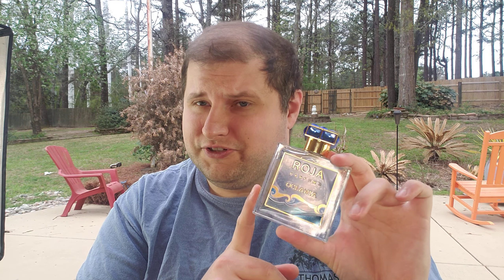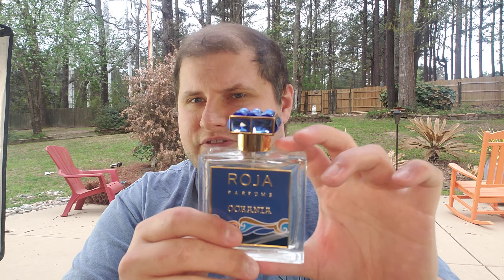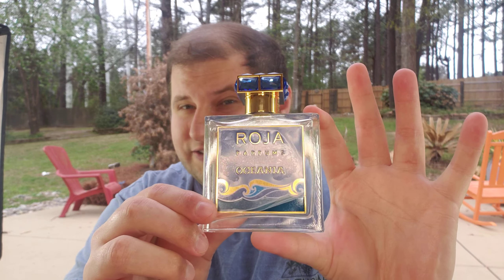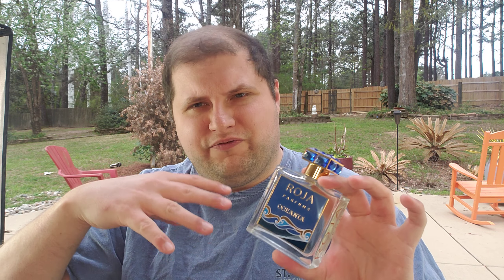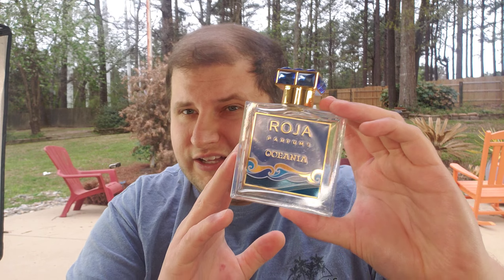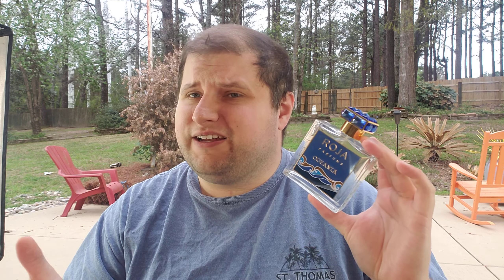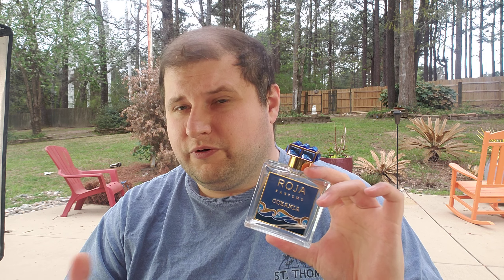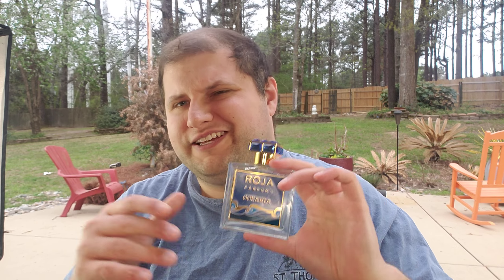Best New Niche Aquatic Fragrance ? - Oceania By Roja - Versatile And Fresh Luxury Fragrance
How does this fragrance sound and do you have a favorite high end aquatic fragrance or Roja ?
For 5 Dollars off your first order and a little 2.50 credit for me, use this code
aquatic fragrance
niche summer fragrance
fresh fragrance
niche fresh fragrance
niche mass appealing fragrance
niche compliment fragrance
most complimented fresh niche fragrance
roja oceania
oceania roja fragrance review
oceana roja
oceana
roja fragrance
roja fragrance review
fragrance review
scentaur fragrance
scentaur